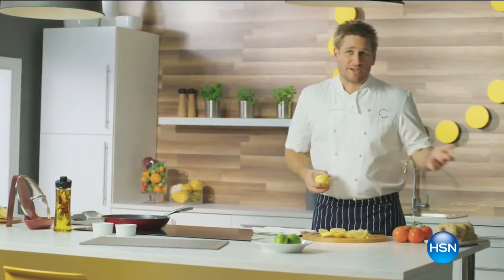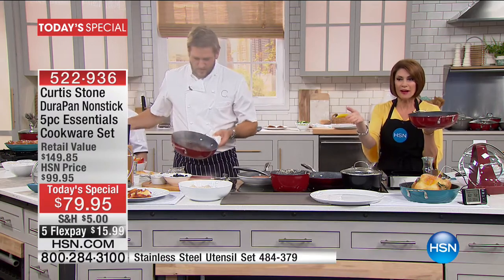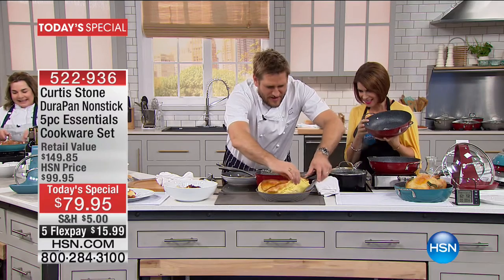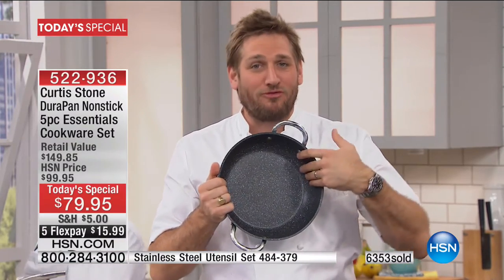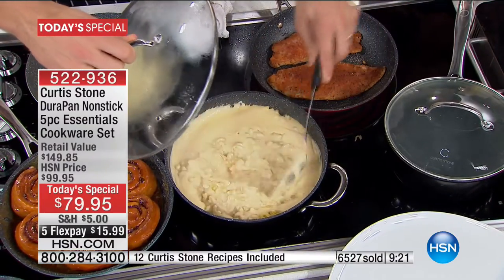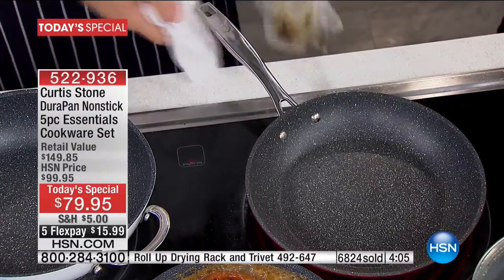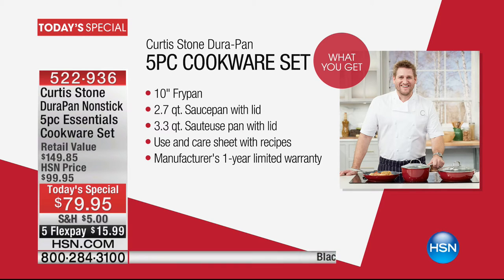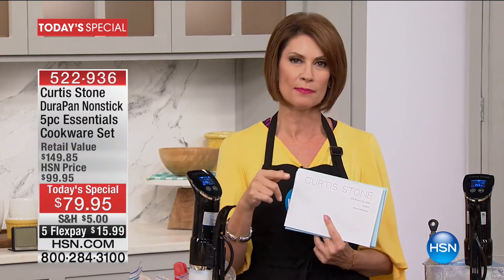HSN | Chef Curtis Stone 5th Anniversary 03.12.2017 - 10 AM